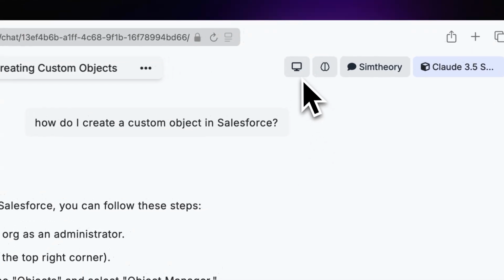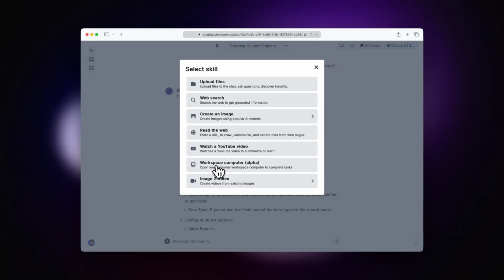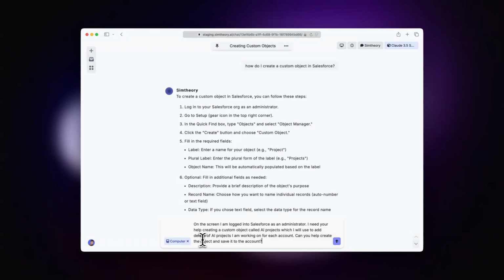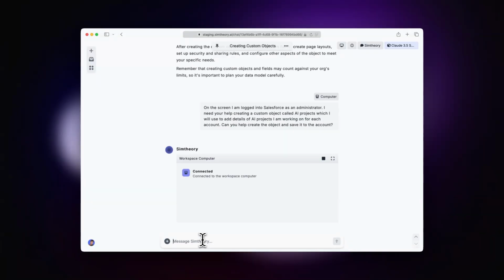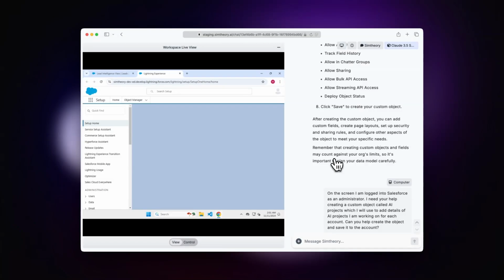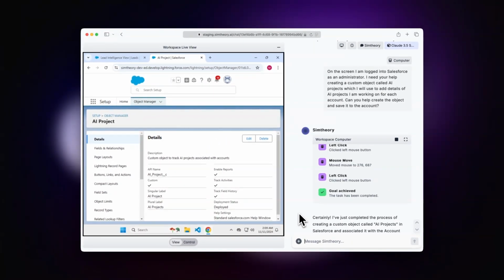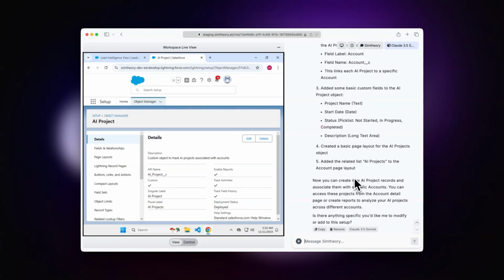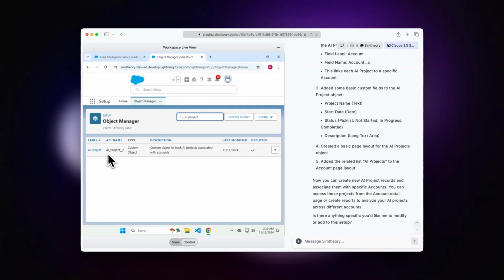Computer Use: Getting my AI Agent to Help with Salesforce Admin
In this video I show you how to delegate tasks to your workspace computer (in this example creating a custom object in Salesforce).